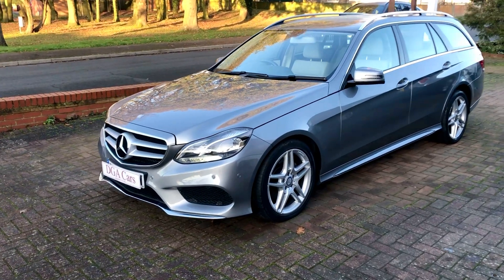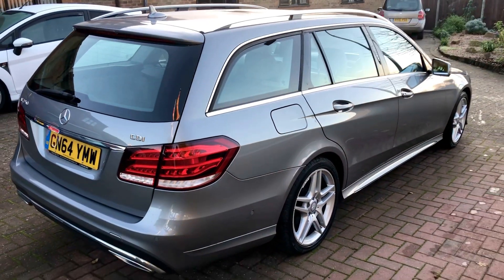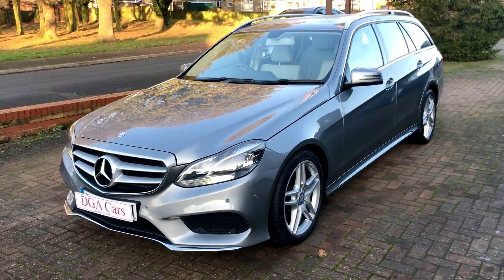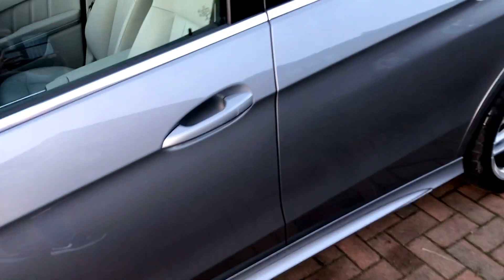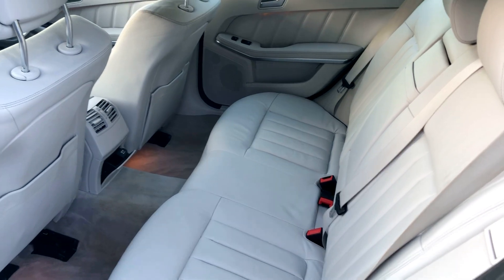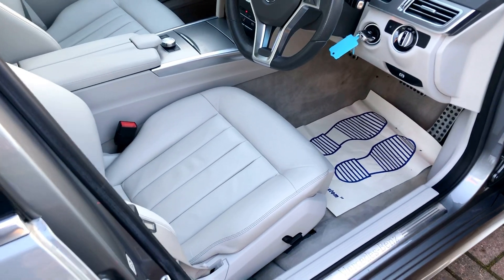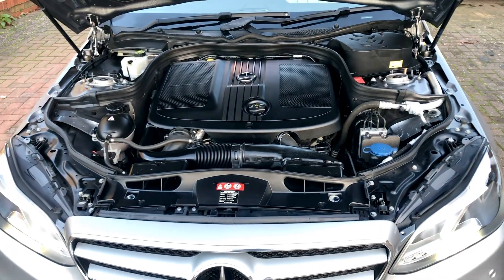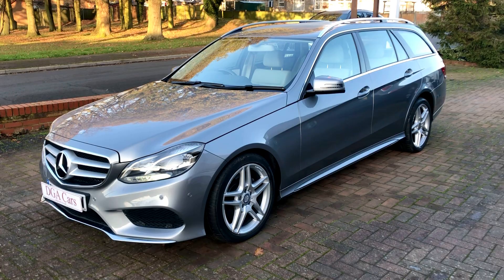Mercedes E250 Estate DGA Cars Ltd